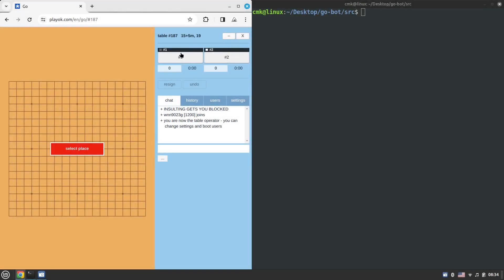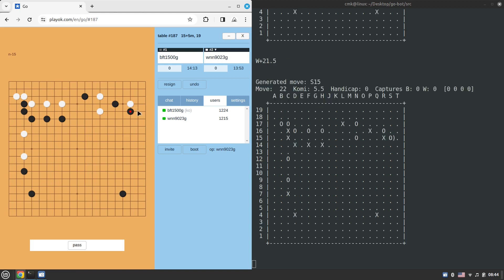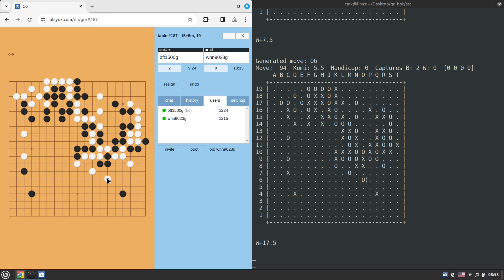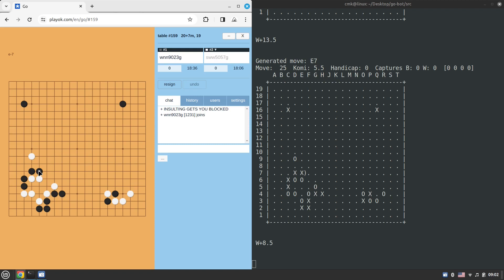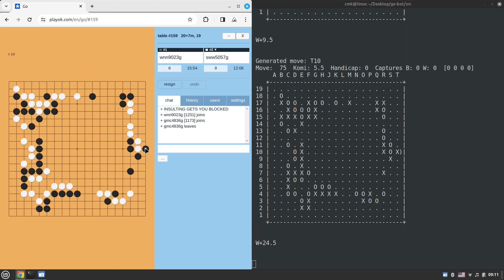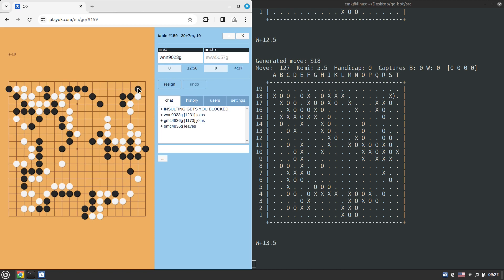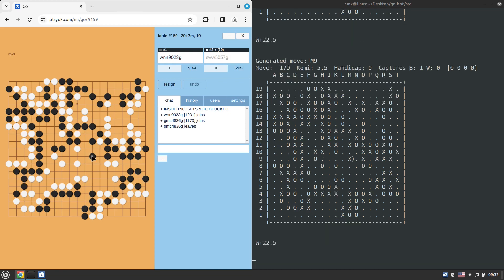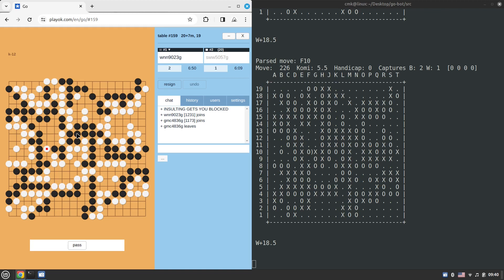Neural Network powered Go engine automated Online Play at playok.com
Chess variants (including Korean chess janggi!):
CONTENTS:
00:00 Intro
00:50 GAME 1
23:40 GAME 2